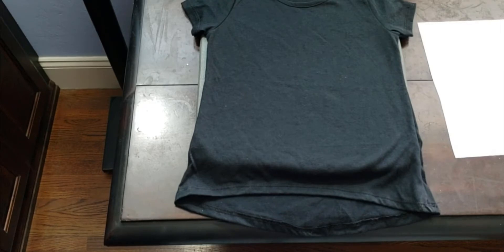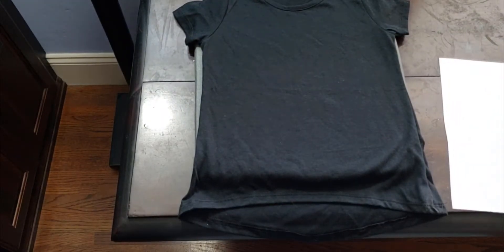Easy Beginner Cricut Projects Nurse Design Heat Transfer Vinyl on Shirt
Quick Cricut Tutorials

I wanted to decorate a toddler t-shirt for a friend who is a nurse using my Cricut Explore Air and some  heat transfer vinyl for t-shirts.

I used my  Cricut Design Space to edit and take out some hearts on this easy design.

Cricut Explore Air
Heat Transfer Vinyl
Weeding Tools